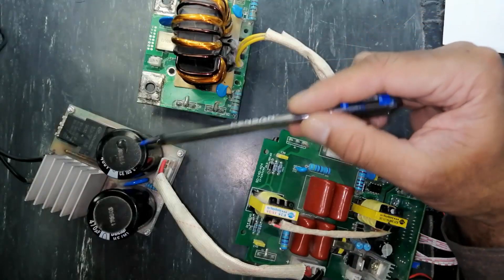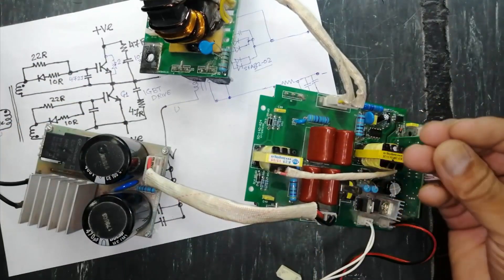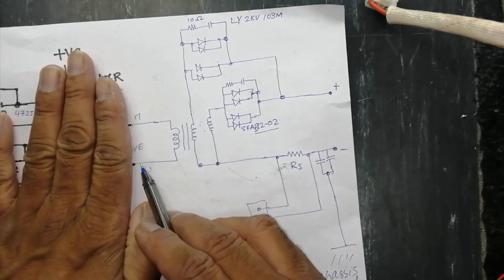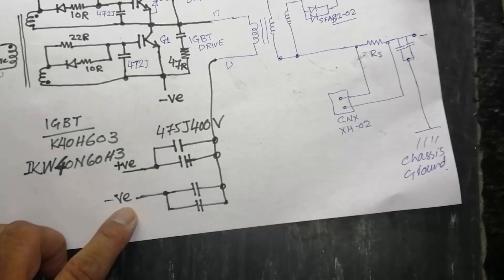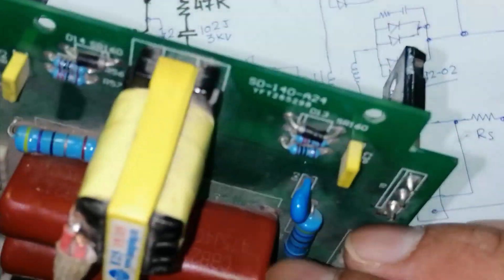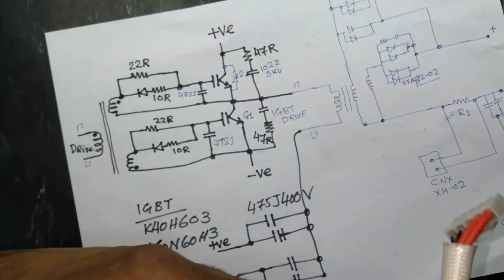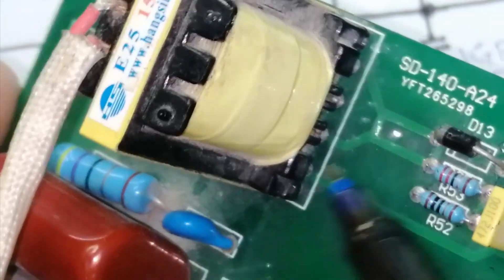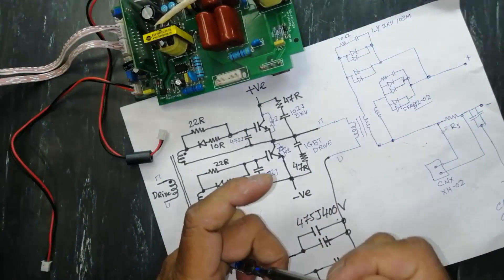#288 Inverter IGBT Welder Machine (Part -3) IGBT & Gate Driver Circuit Explained & Troubleshooting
in this video i discussed the circuit diagram and how to repair and troubleshoot inverter IGBT based welding machine. in this section i discussed the  Inverter IGBT Welder Machine (Part -3) IGBT & Gate Driver Circuit Explained & Troubleshooting.sg3525 oscillator circuit provides a drive signal to the signal transformer which have two secondary windings (180 degree out of phase to each other) in each secondary there is a gate pulse forming network for igbt. igbt switches and provides power drive to the high frequency transformer takes input drive from IGBT transistors and the center tapped secondary is connected the molded D92-20 rectifier set connected in parallel. there is a shunt which is used as a current sense. the SG3525 IC provides a drive signal to the IGBT gates through gate driver network.
this china MMA-200T Inverter IGBT Welder Machine - Circuit Explained & Troubleshooting Part -1, is single phase 220 VAC operated. it have a bridge rectifier which rectifies the main ac voltage into dc voltage, which are connected to pair of dc capacitors through a relay contacts and in parallel 110 ohms ntc resistor. this nts protects from inrush current and upon receiving relay drive signal it switches the rectified voltage to capacitors so, the ntc is bypassed to get full current to drive igbt.
how to repair inverter igbt welding machine or welder
2. functional description of inverter igbt welder machine
3. how to troubleshoot arc welding machine
4. how to understand mma-200 circuit diagram and how it works
5. if welding machine does not work, how you will repair
6. if main circuit breaker trips off when power switch is turned on
7. over current OC LED light turns on